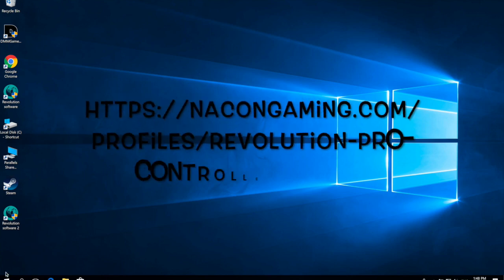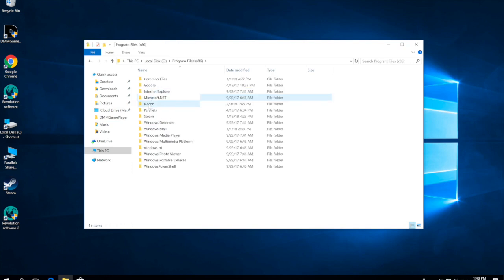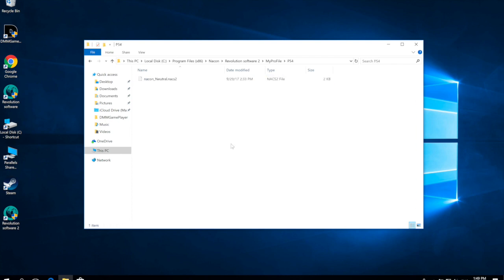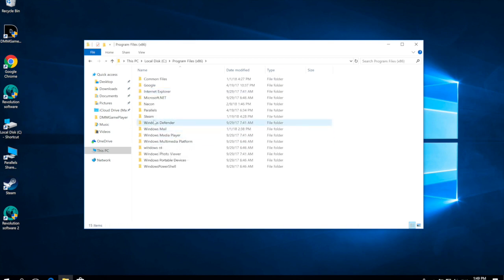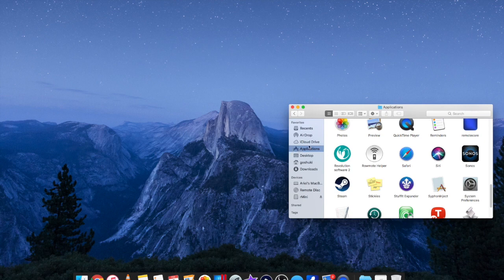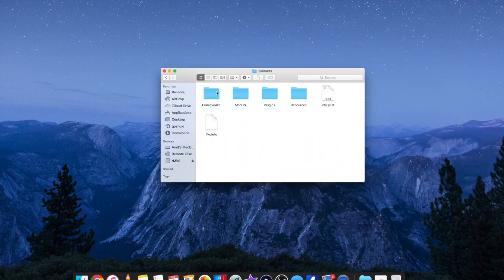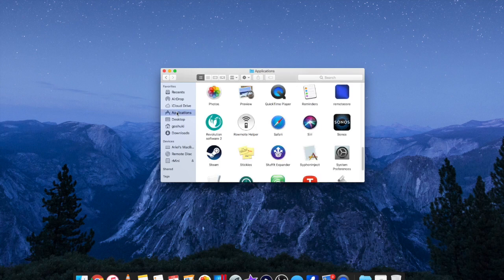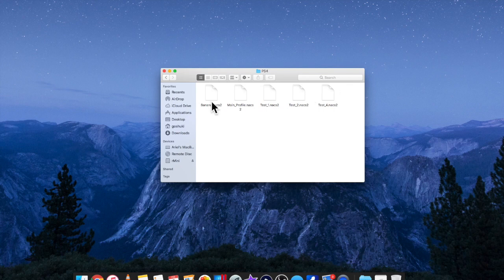Nacon Revolution Pro Controller 2 - How To Add Custom & Downloaded Profiles on PC & Mac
Nacon Revolution Pro Controller 2 - How To Add Custom Profiles on PC and Mac